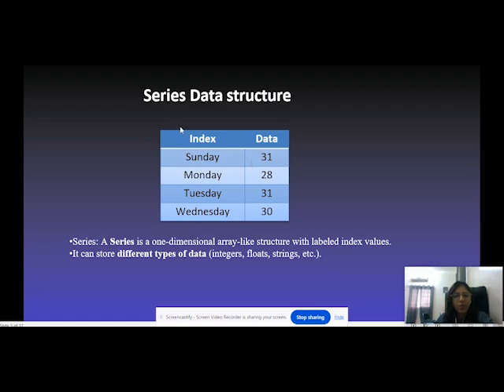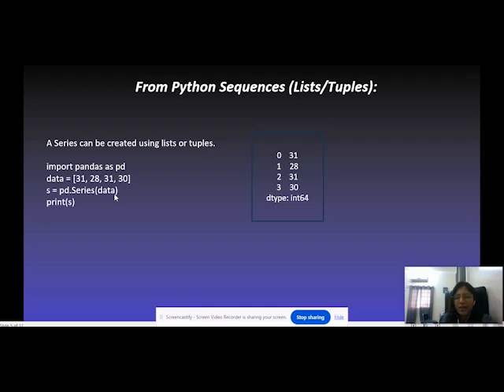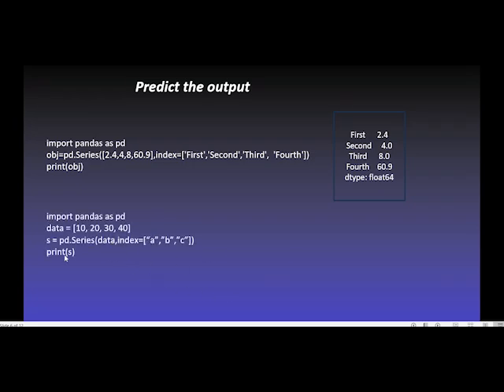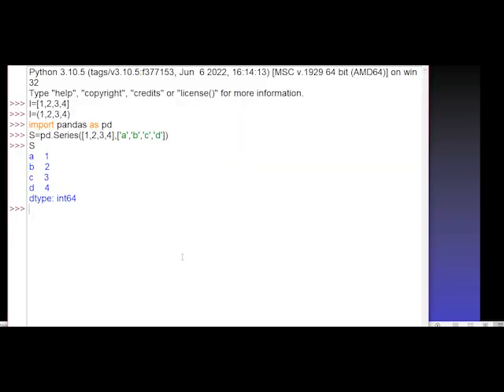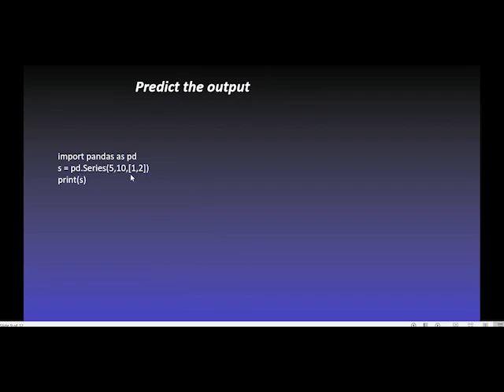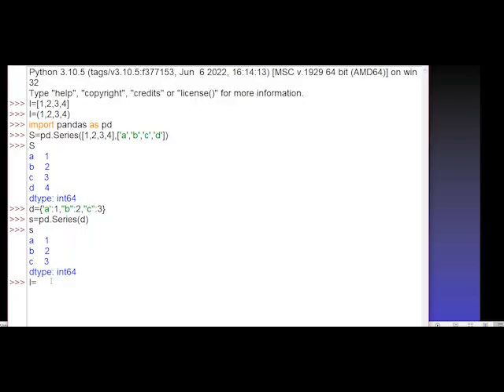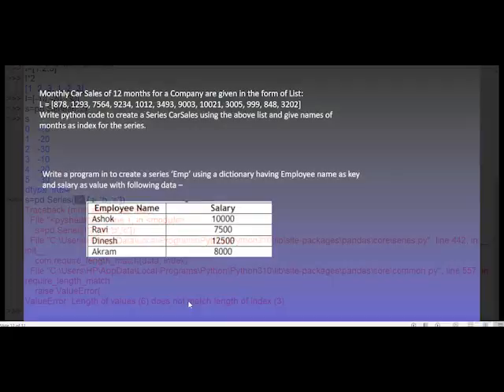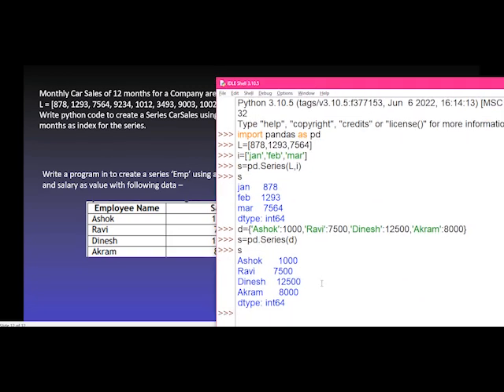Creating Pandas Series Using list, dictionary and scalar value | CBSE Class 12 IP & CS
Welcome to the this video in our CBSE Class 12 Informatics Practices and Computer Science series! 🚀

In this session, we will cover:
🔹 How to create a Pandas Series using  list, dictionary and scalar value

By the end of this video, you'll understand how to efficiently create and manipulate Series for your CBSE board projects and practicals. This tutorial is essential for students preparing for board exams and those looking to strengthen their Python and Pandas skills.

👉 Topics Covered:

Creating Series using  list, dictionary and scalar value